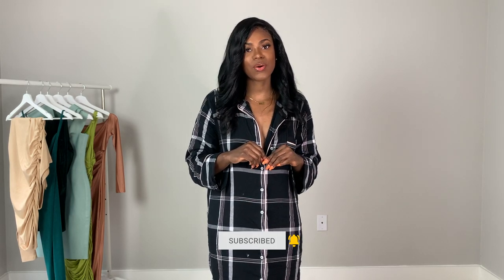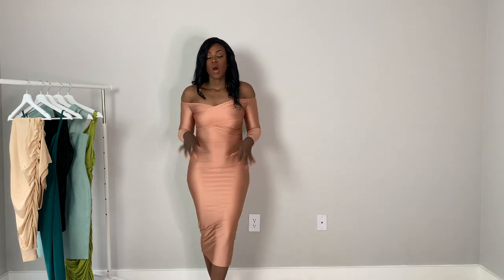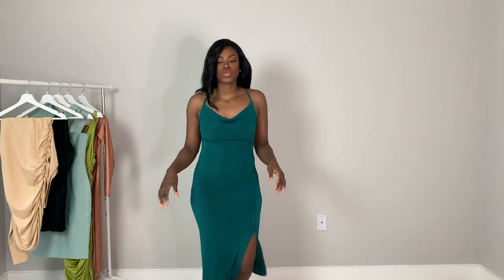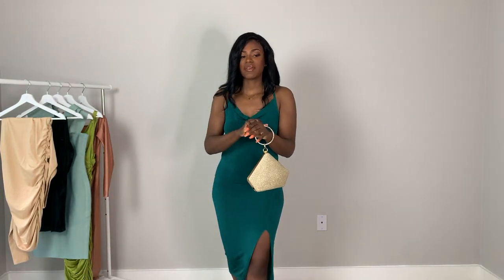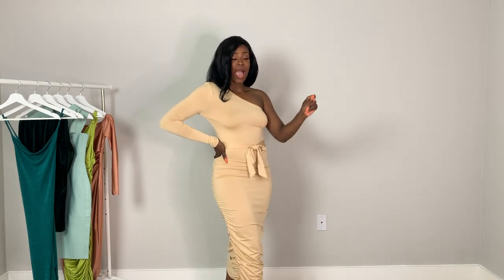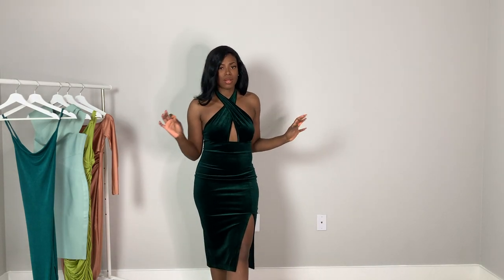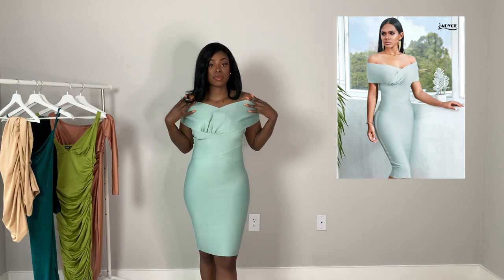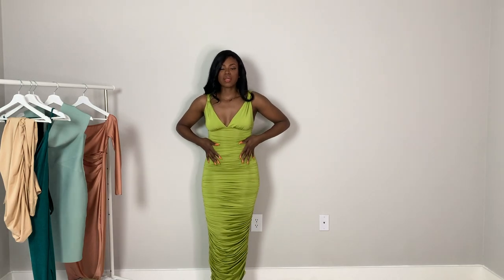HUGE SHEIN TRY ON HAUL WEDDING GUEST OUTFIT IDEAS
Hey loves, this is my first ever Shein Try On Haul and its features wedding guest ideas

Some links above are affiliate links from which I get a small commission, which does not affect you as a customer at all, but helps me keep on making videos for you guys!

→TUNES🎵←

FAQ:
-Age: 30
-Ethnicity: Haitian 🇭🇹
-Location: Texas

Matthew 19:26